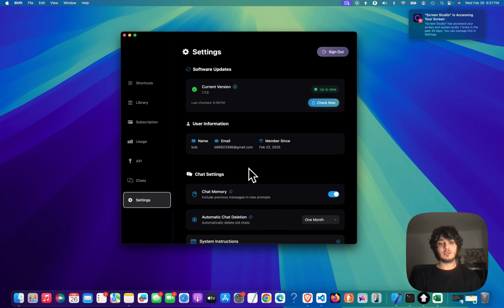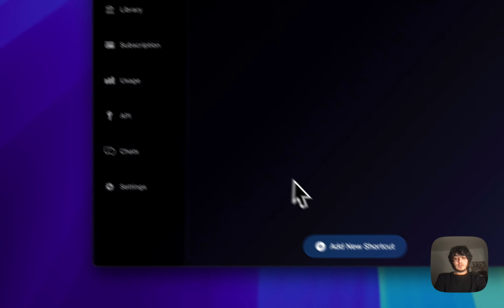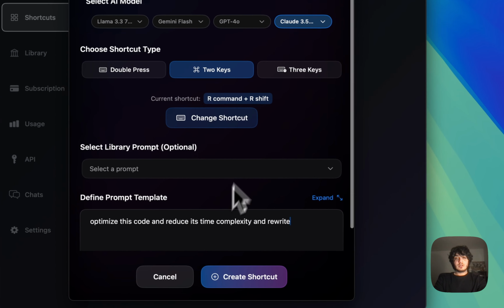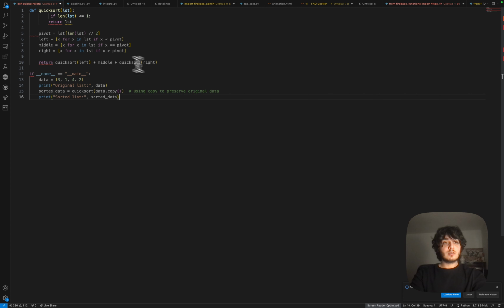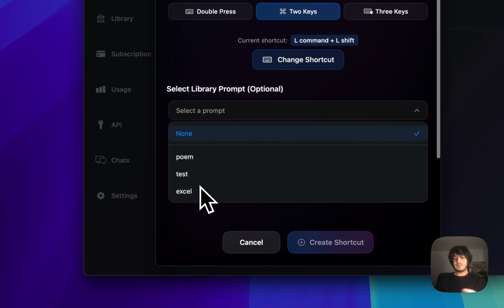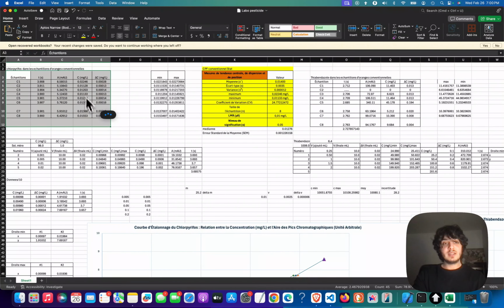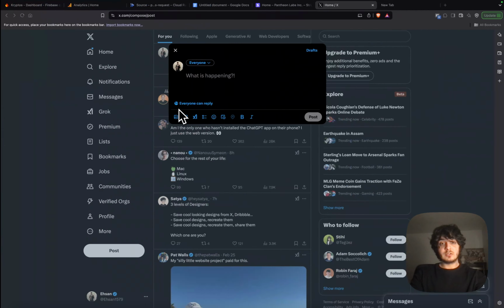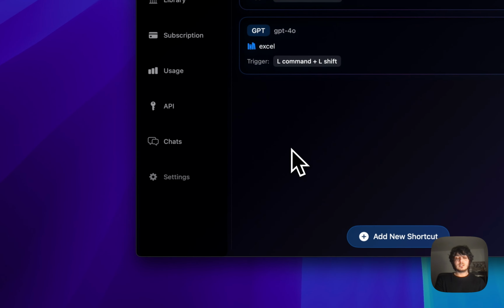Shortcuts Demo in Shift